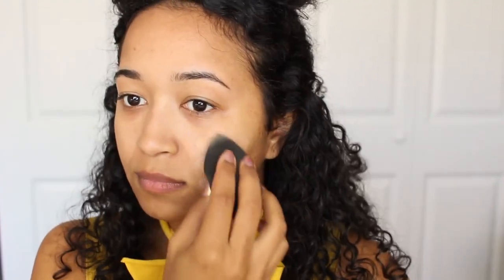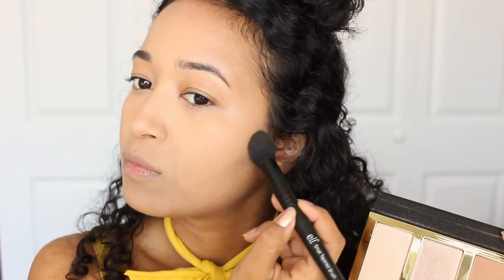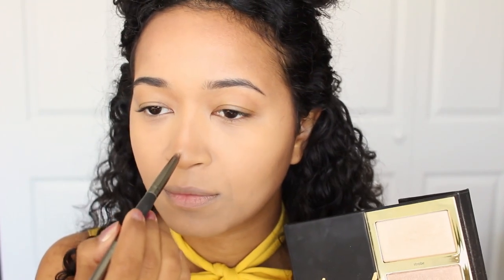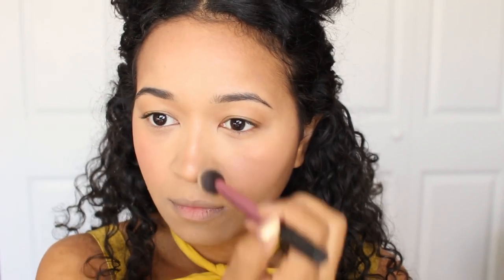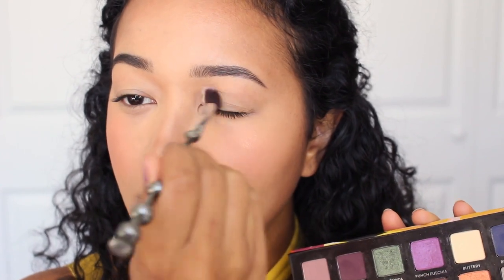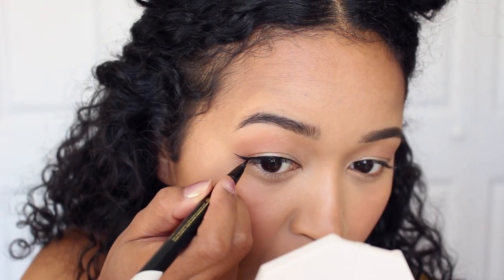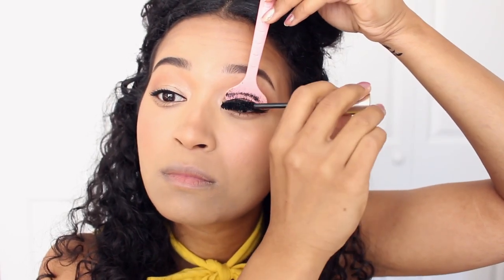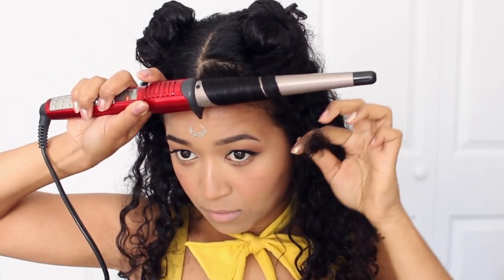Sailor Moon Luna Makeup // Anime Makeup Tutorial Without Contacts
hey guys! Here is a short Makeup transformation video based off of Luna from Sailor Moon. I decided to try and do anime makeup without contacts because let’s be real, they’re uncomfortable. I hope you enjoy this short voice over video and let me know if you want any more videos in this style. Have a magical day and I’ll talk to you soon.
 💜 Krysler

💛 h u f f l e p u f f IG

c a m e r a  || canon 700d